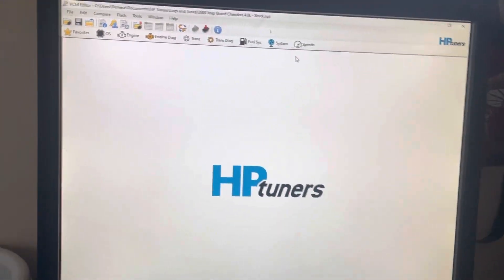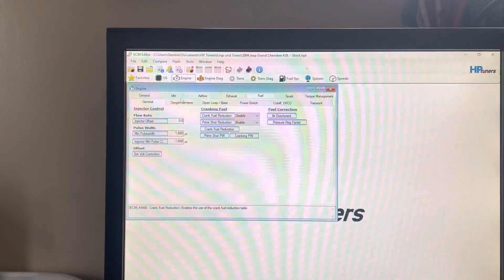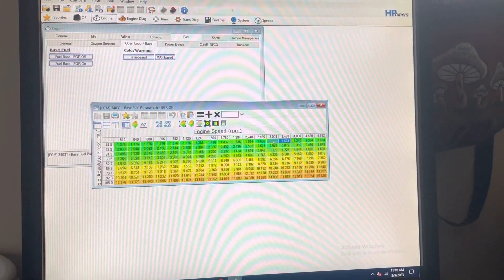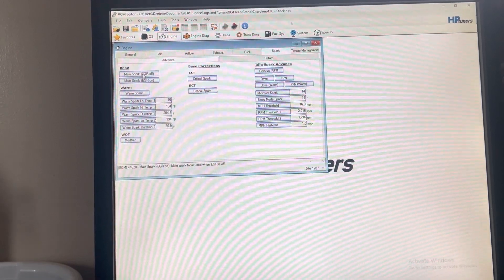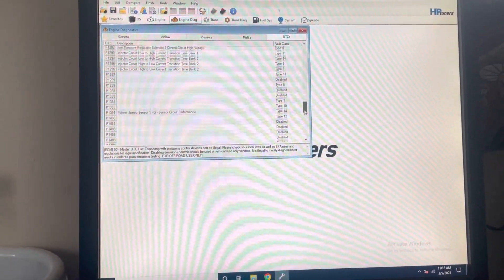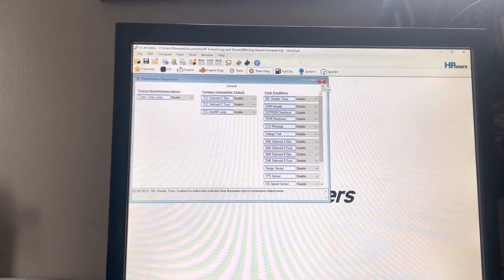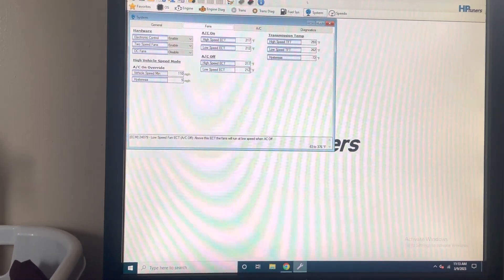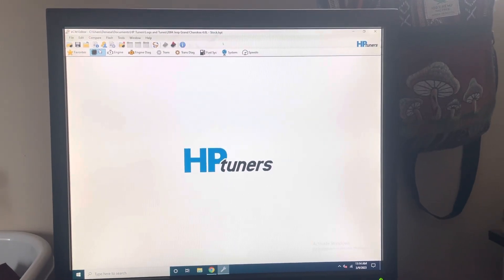HPTuners/VCM Editor JTEC+ Basics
In this video I go over the menu options available for a 2004 Jeep Grand Cherokee with a 4.0L.